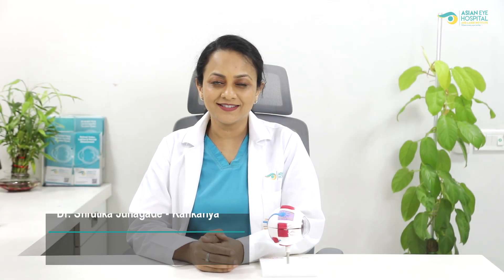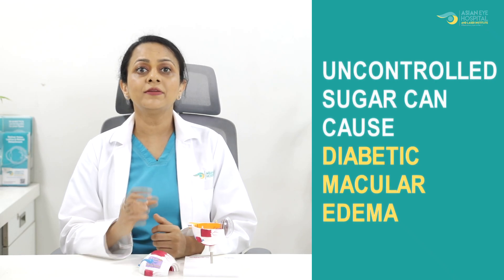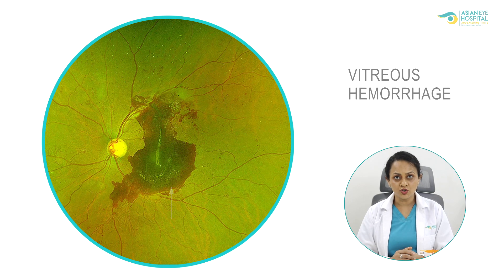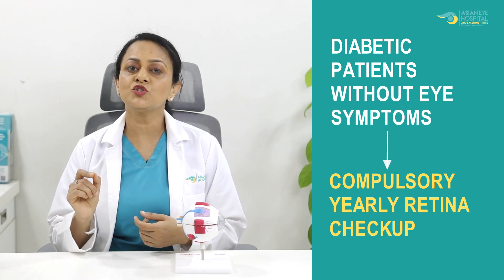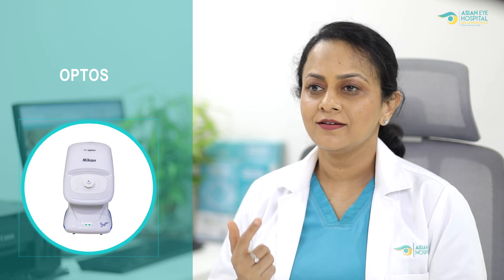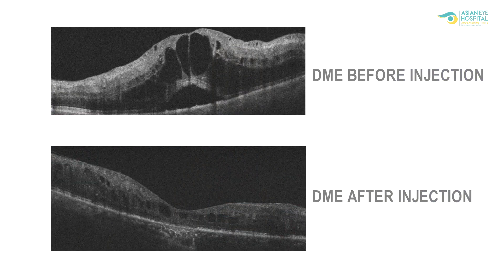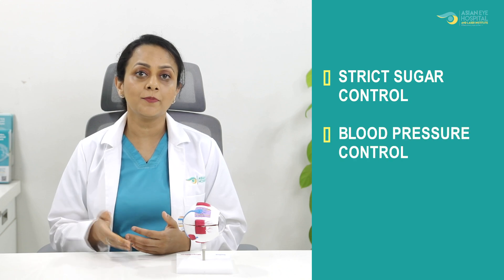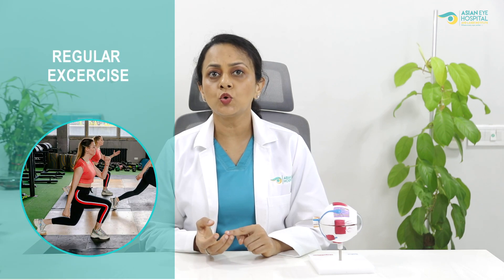What is Diabetic Retinopathy? | Dr. Shrutika Kankariya Explains | Asian Eye Hospital Pune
Diabetic Retinopathy: A Silent Threat to Vision

In this informative video, Dr. Shrutika Kankariya, a leading eye specialist at Asian Eye Hospital, Pune, explains everything you need to know about Diabetic Retinopathy—a serious eye condition caused by diabetes that can lead to vision loss if left untreated.

✅ What is Diabetic Retinopathy?
✅ Symptoms to Watch Out For
✅ Who is at Risk?
✅ Diagnosis & Treatment Options
✅ Importance of Regular Eye Check-ups for Diabetic Patients

👁️ Don’t ignore the early signs. Timely detection can save your sight!